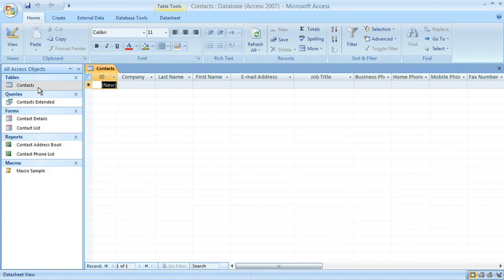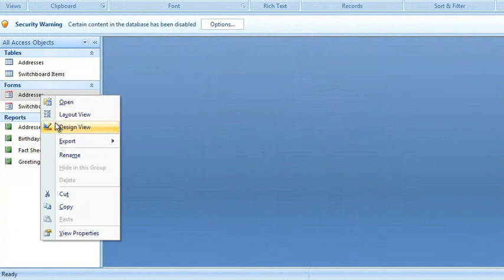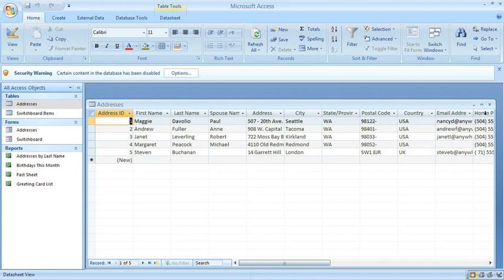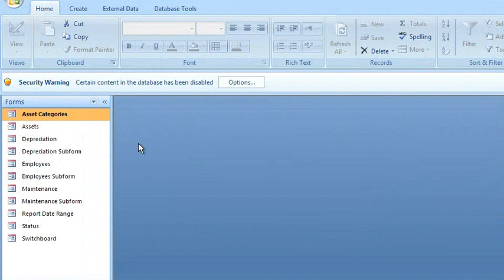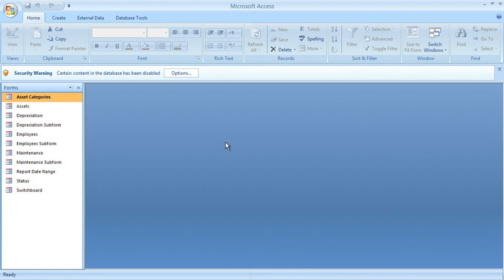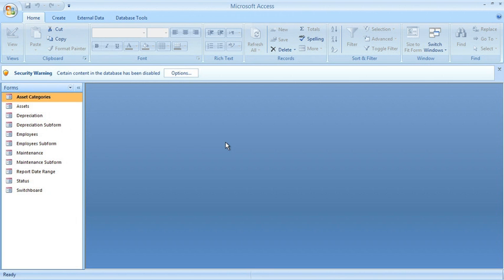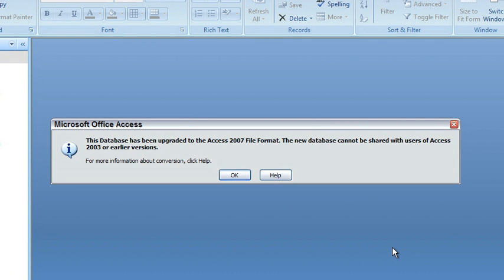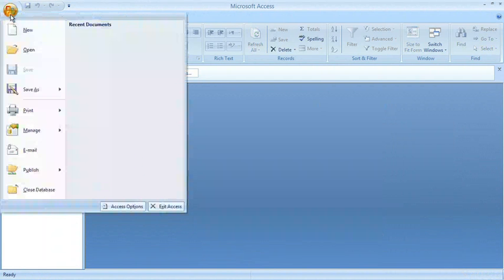4 /4 Converting Older Databases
Lesson 1 INTRODUCING ACCESS 2007(17 min)